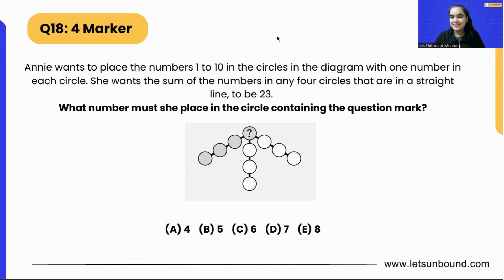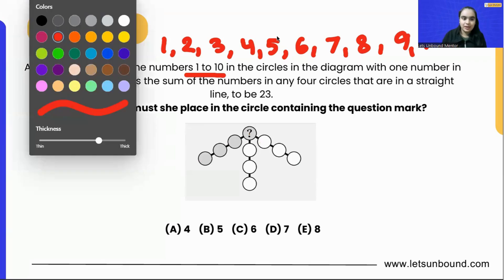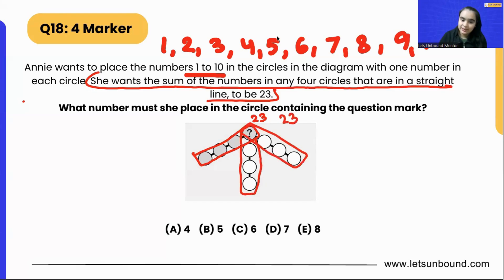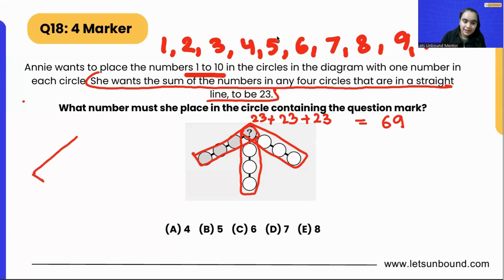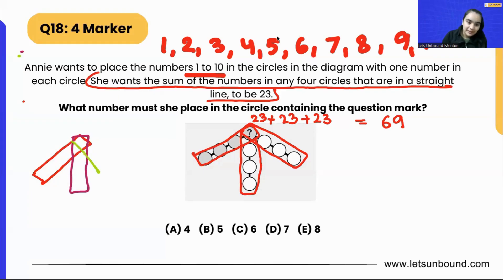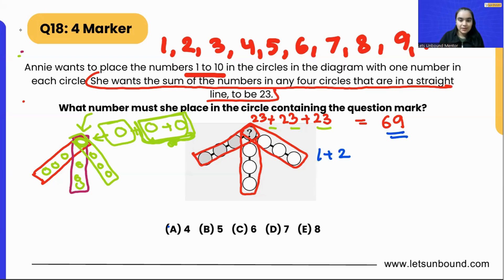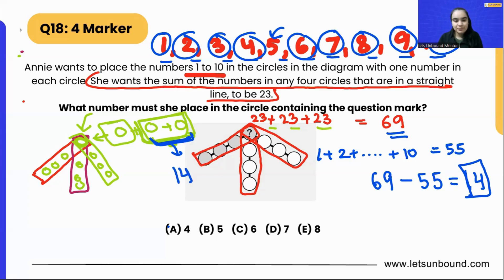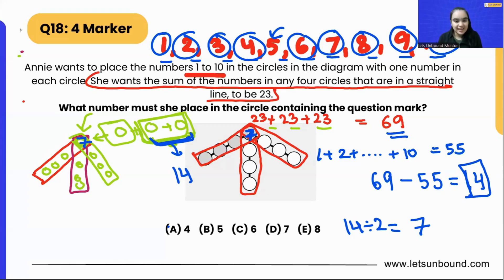Math Kangaroo 2024 Solutions | Level 5-6 | Problem 18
Q:18  Annie wants to place the numbers 1 to 10 in the circles in the diagram with one number in each circle. she wants the sum of the number in any four circles that are in a straight line, to be 23.
What number must she place in the circle containing the question mark?